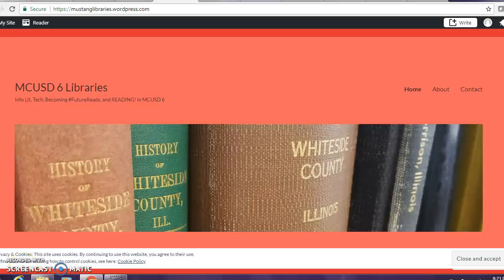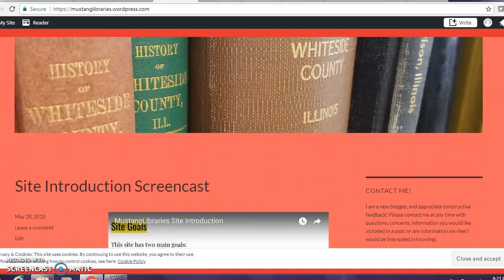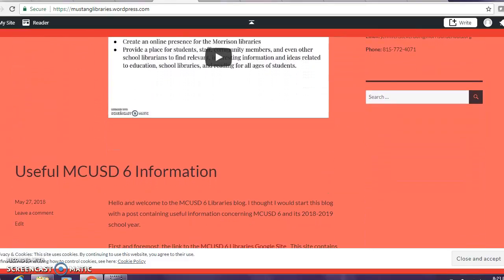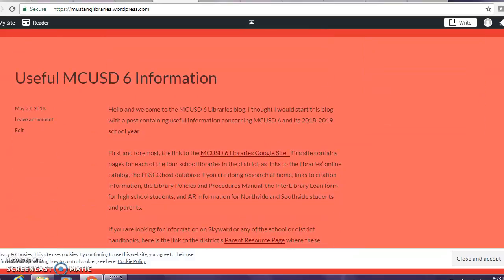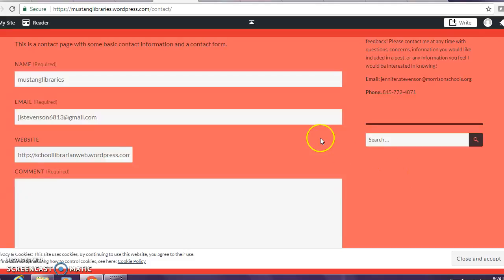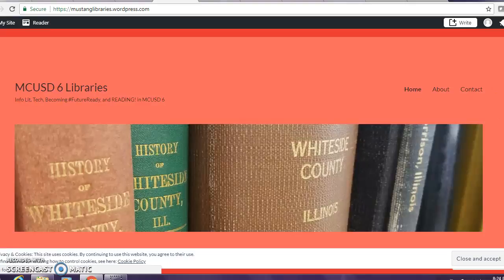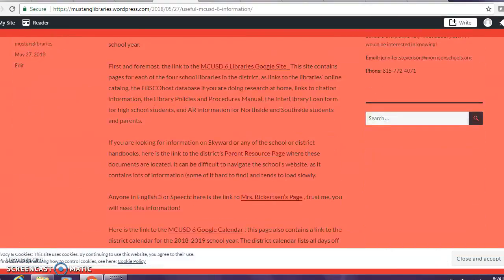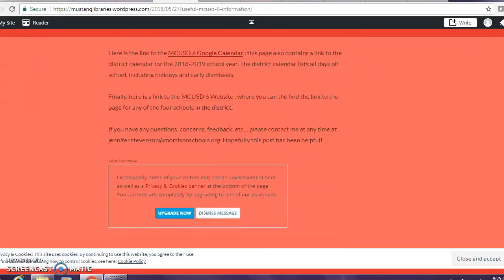MustangLibraries Site Walk-Through Tutorial